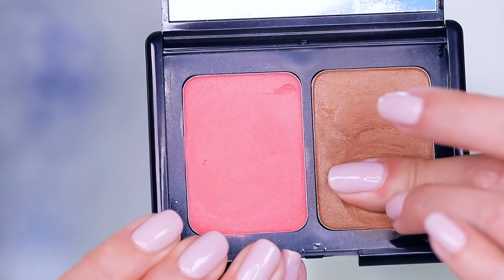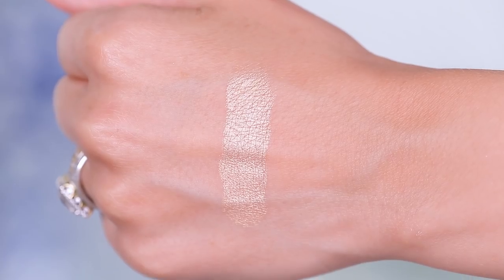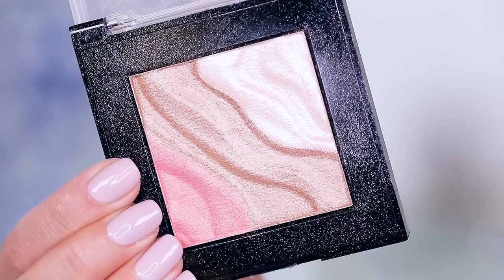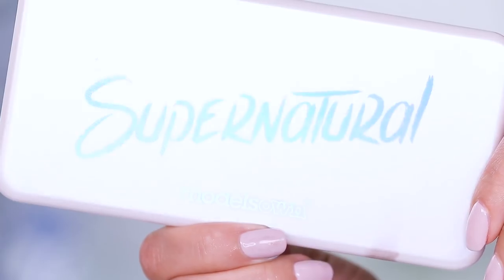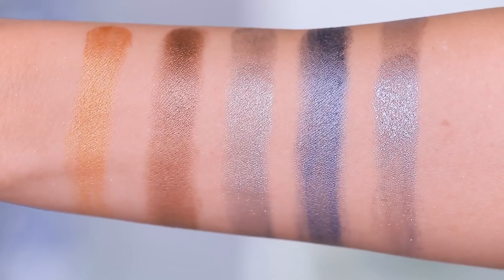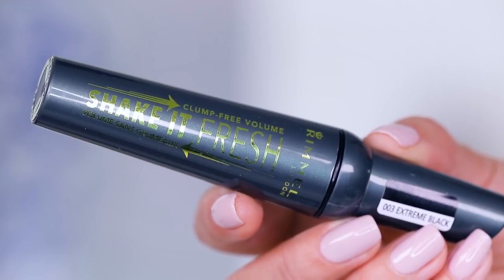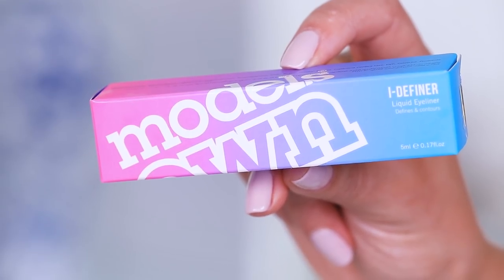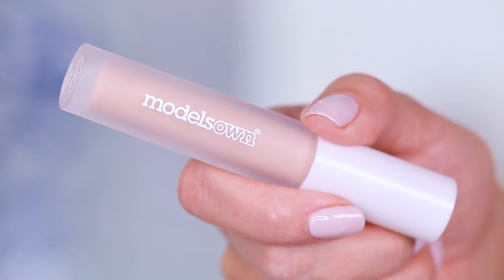WHAT'S NEW at the DRUGSTORE | Hot or Not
Tons of NEW STUFF at the DRUGSTORE, here's what you'll love and where you should save your CASH!   If you're loving the happier drama-free tone in the comments section click the Like button!  xo's ~ Tati

E.L.F Aqua Beauty Blush and Bronzer $6
Milani Strobelight Instant Glow Powder $10
Models Own Colour Chrome Palette $19.99
Models Own Supernatural Palette $17.99
Models Own I-Definer Liquid Eyeliner $8.99
Milani Face & Eye Strobe Palette $11.99
Models Own Eye Base Eyeshadow Primer $7.99
Covergirl Melting Pout Gel Liquid Lipstick // Gell Yes, Gellie Jelly, Don't Be Gelly, Gelebrate, Gel-Mate, Tan-Gel-O, Gel Friend $6.99
Rimmel Clump-Free Volume Mascara $5.99

Face:
Farsáli Unicorn Essence Skin Enhancing Serum
Revlon Youth FX Fill + Blur Primer For Face and Neck
It Cosmetics CC+ Bronzer
Becca Ultimate Coverage Complexion Crème // Nude
Kokie Be Bright Illuminating Concealer // Medium Light
Coty Airspun Loose Face Powder // Naturally Neutral
E.L.F Aqua Beauty Blush and Bronzer // Bronzed Peach
Milani Strobelight Instant Glow Powder // Sunglow
Becca Sunlit Bronzer // Capri Coast
It Cosmetics You Sculpted! Universal Contour Palette
Guerlain Météorites Happy Glow Blush
Pretty Vulgar Lock It In Makeup Setting Spray

Brows:
Mally Ultimate Performance Dream Brow // Sable

Lips:
Colourpop Lippie Pencil // Birdy
Rimmel Lasting Finish Stay On Lip Contouring Pencil // Natural
Buxom Full On Lip Creme // White Russian

TatiWestbrook

Tati Westbrook
1905 Wilcox Ave
Suite #111